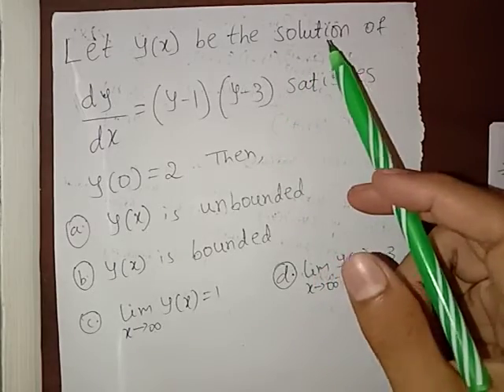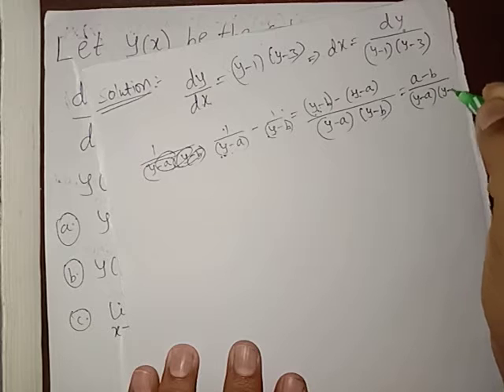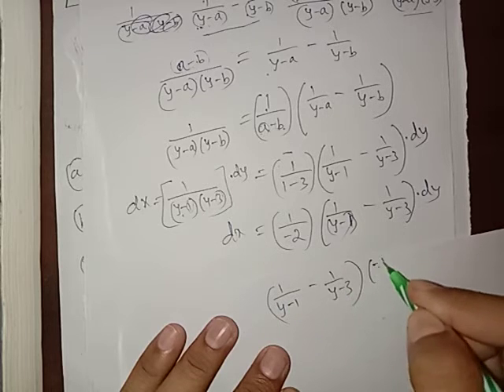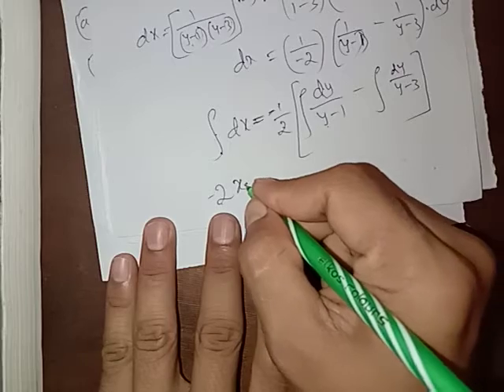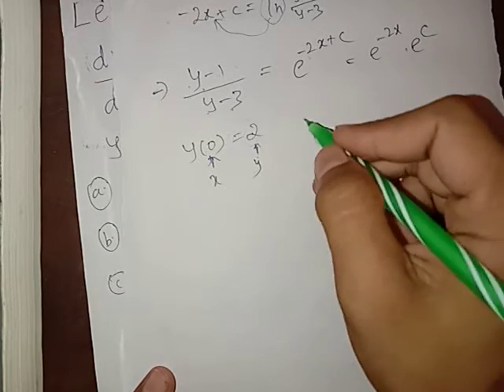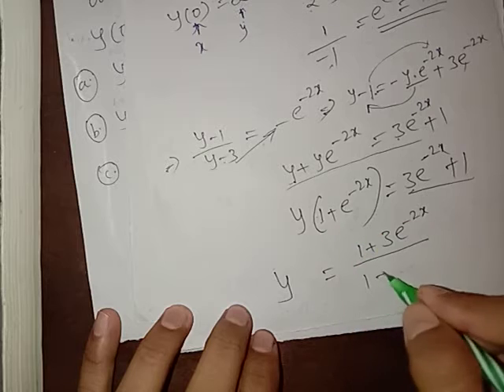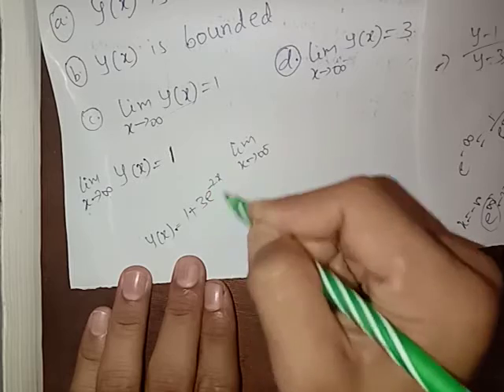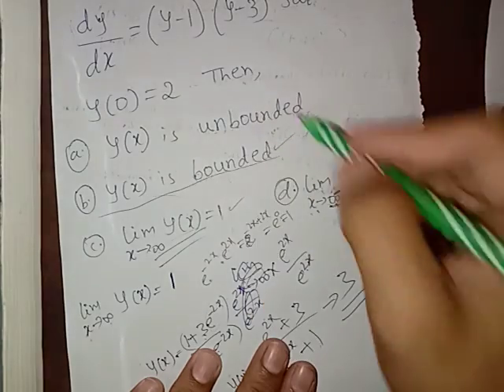Variable separable method problem on differential equations; IIT Jam maths MA exam lesson